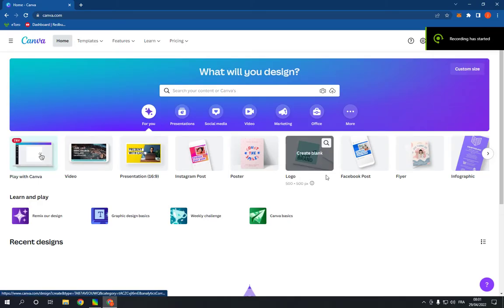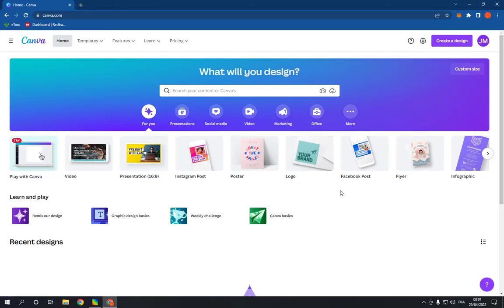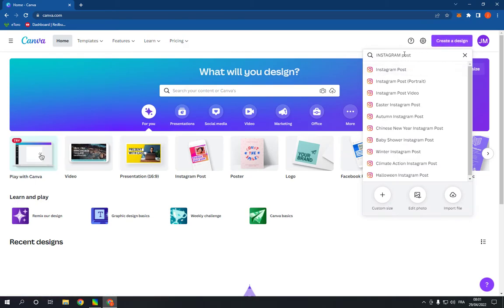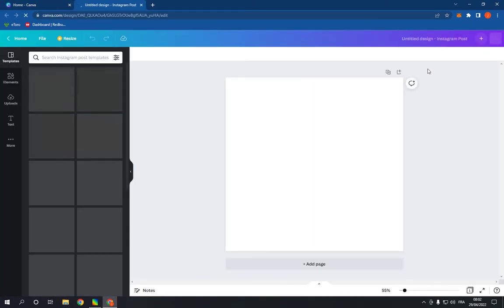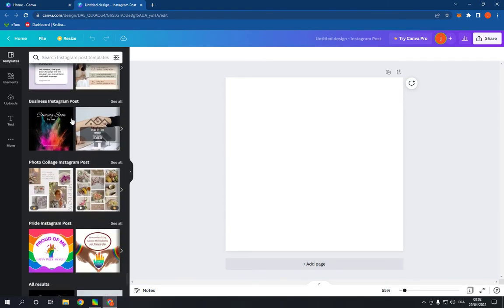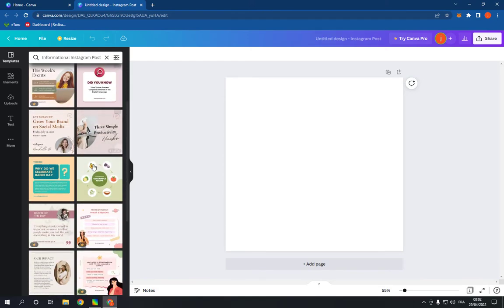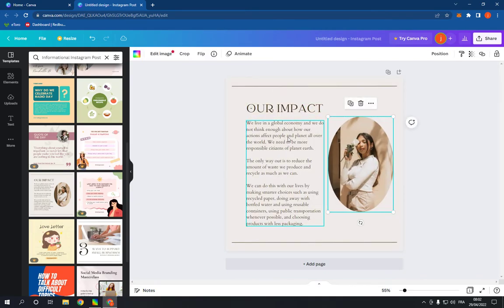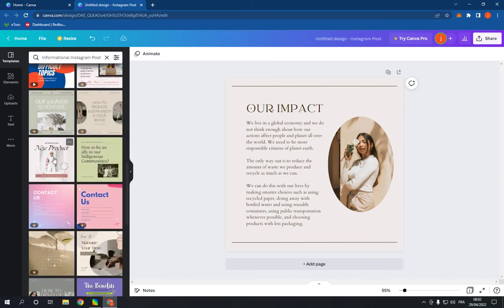How To Make And Create Informational Instagram Post on Canva PC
in this video we discuss :